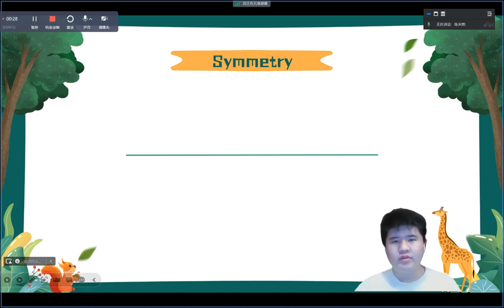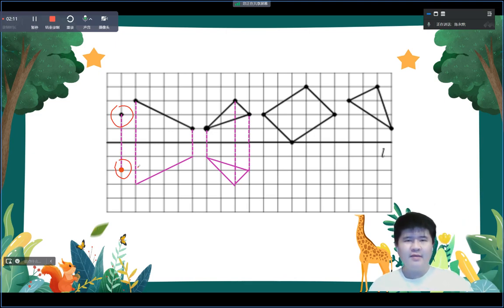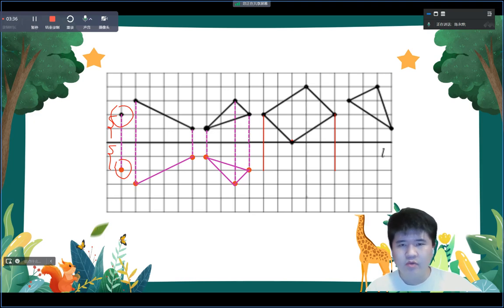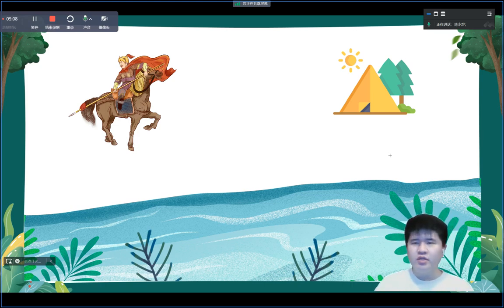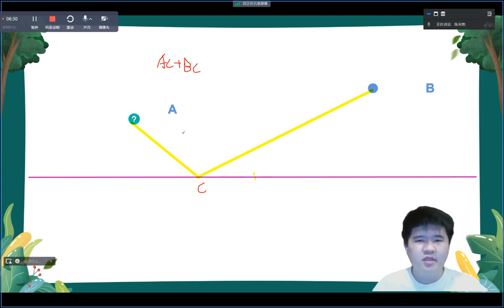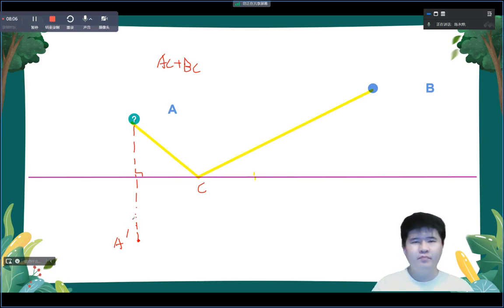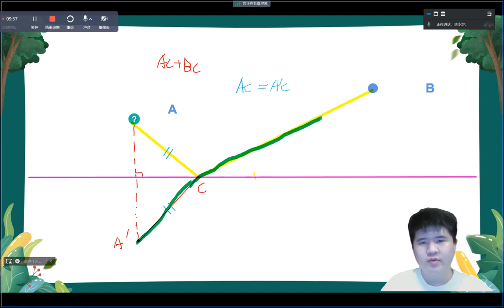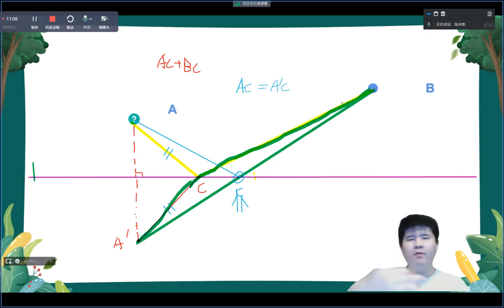Secondary School Fun Math Practice Explanation of Day 3 Week 1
Hi, I am Hubert. With your support, I will create more contents to spark children's interest in learning maths.